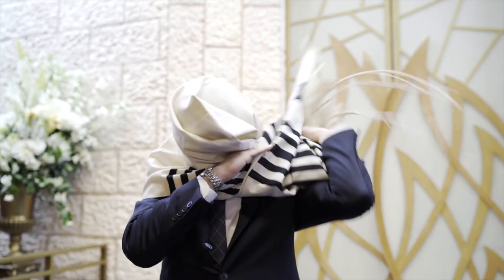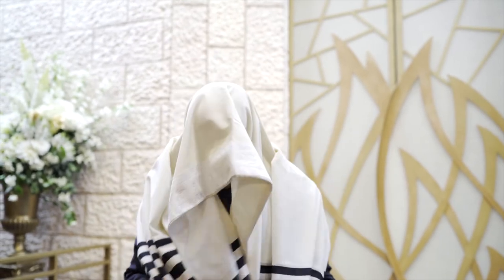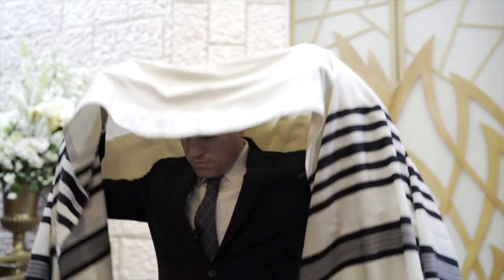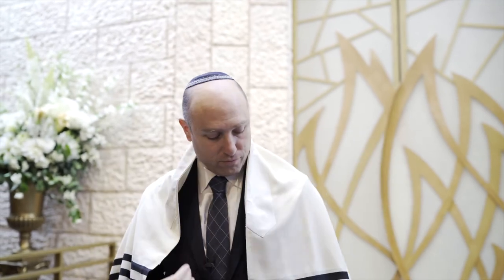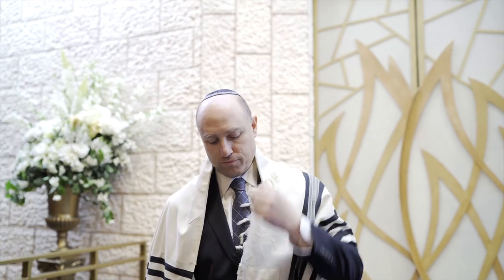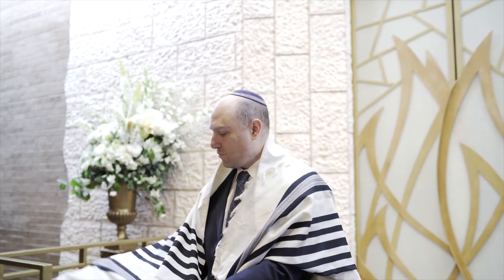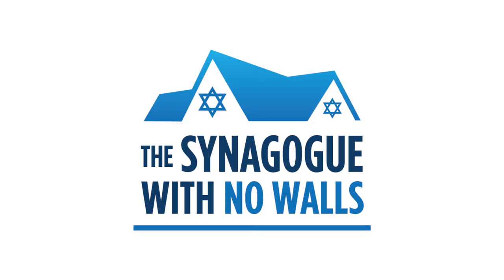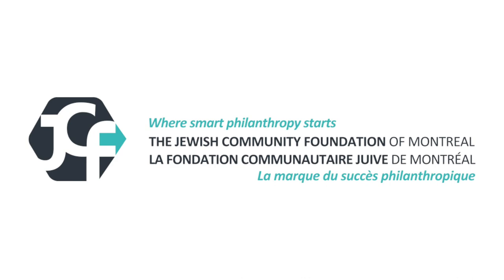How To - 1 - Tallit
A 'how to' series on basic Judaism and synagogue life.